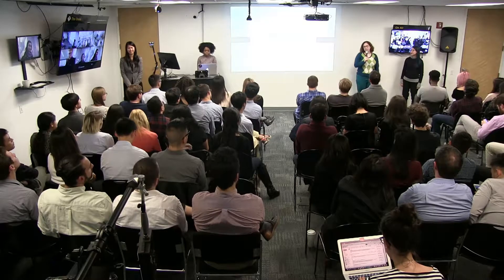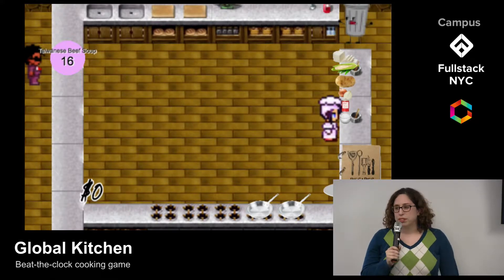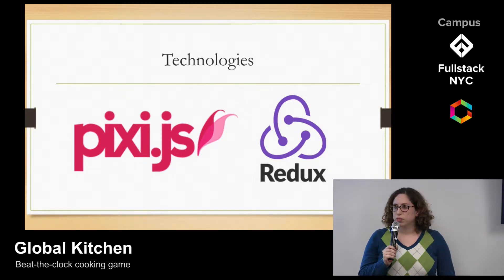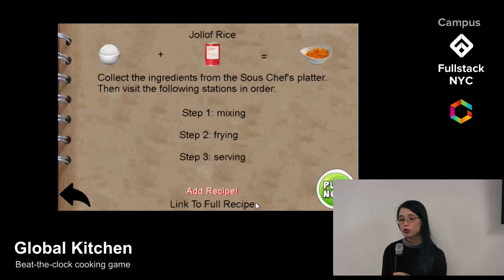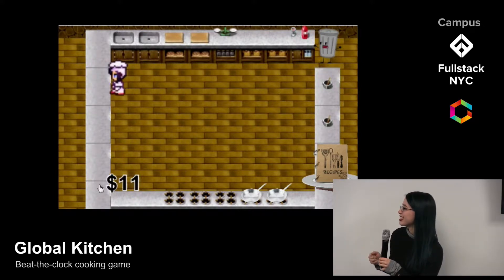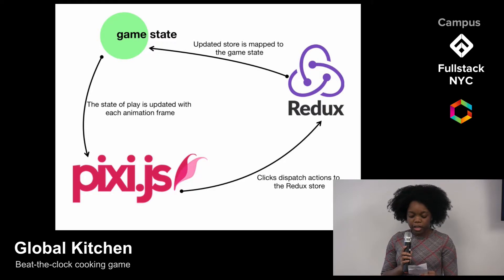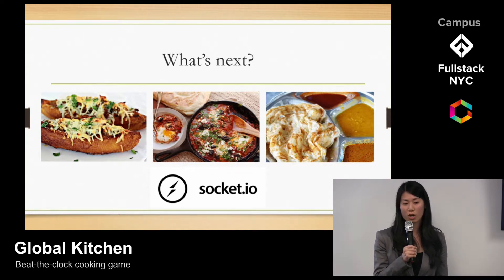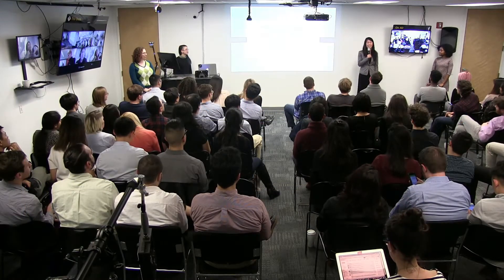Student Project: Global Kitchen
Global Kitchen is a restaurant simulator game designed to introduce players to different recipes and dishes from around the world they otherwise may never get to experience.

The game was inspired by the popular PC and mobile game Cooking Dash and allows you to play as head chef in a restaurant, cooking dishes to serve your hungry customers. You can select a dish from your recipe book to get started, and then you will need to reach all the appropriate cooking stations to complete the meal before your customer leaves! If after playing you're inspired to make the dish in your own home, we provide a link to each real recipe in game.

Global Kitchen was built using Pixi.js, a Javascript-based framework for rendering WebGL graphics, in combination with Redux to hold our game state and dispatch actions.